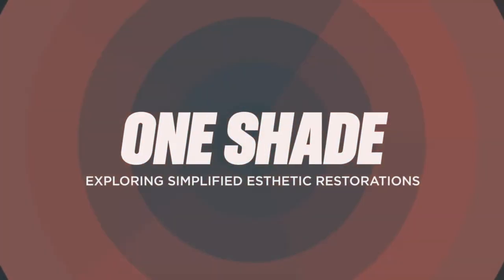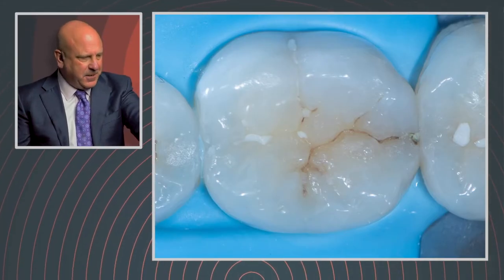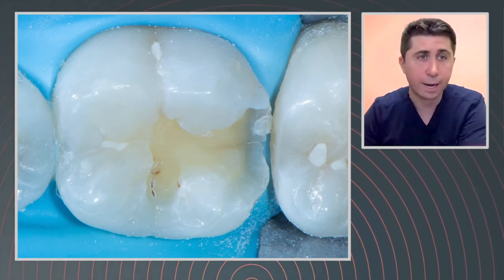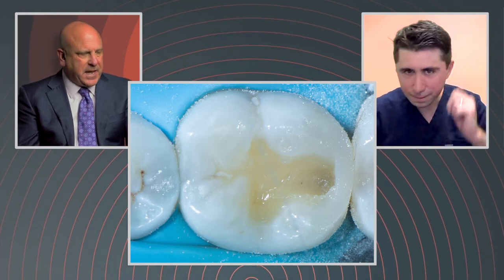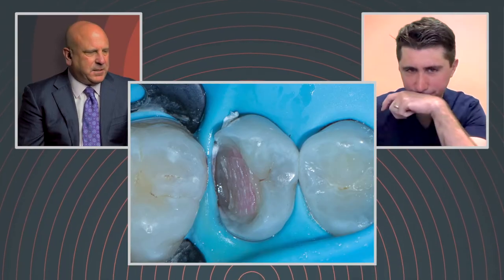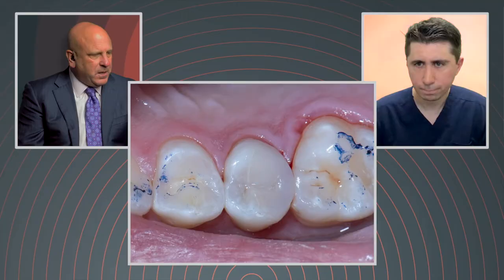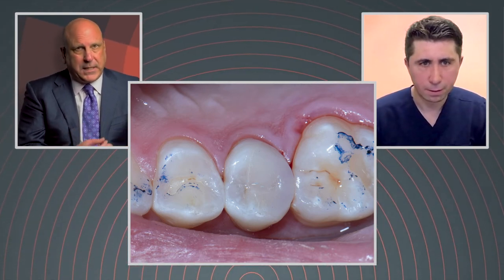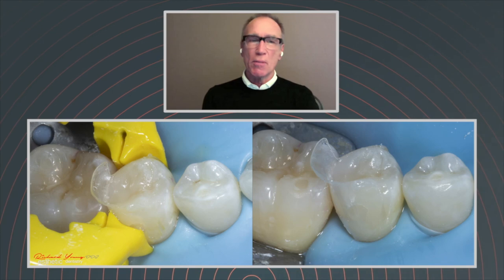One Shade Show - Dr. Steve Schiffenhaus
Dr. Mike DiTolla interviews De. Steve Schiffenhaus during this episode of "The Shade Show" highlighting Kuraray Noritake's new ONE SHADE composite: Clearfil Majesty ES-2 Universal.